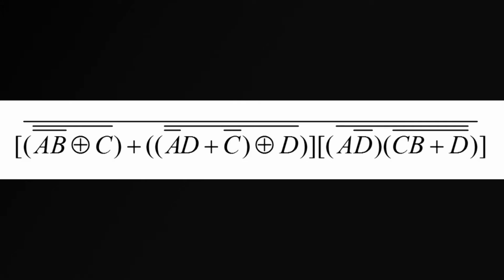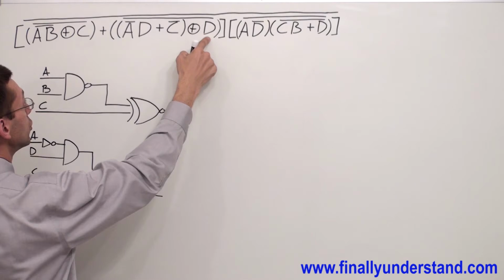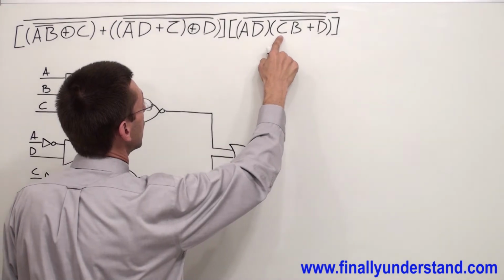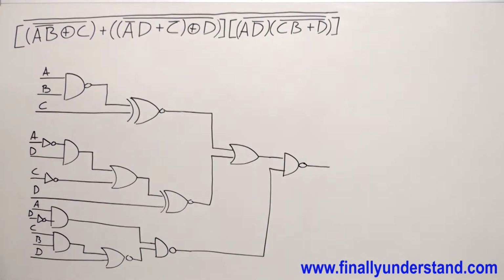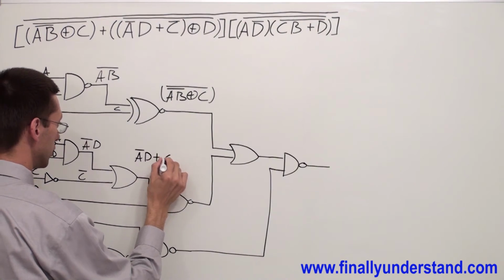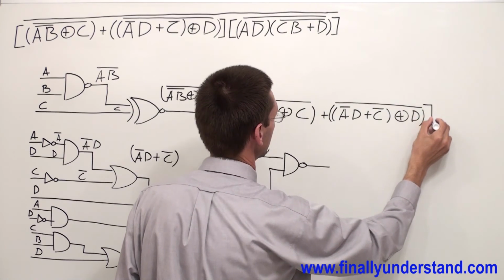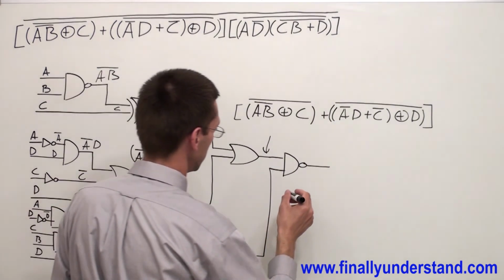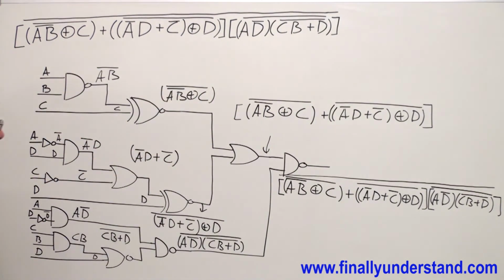Digital Logic - implementing a logic circuit from a Boolean expression. Ex 9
In this video, we explain Combinational Logic and show how to implement given Boolean expressions using logic gates.

This tutorial is perfect for engineering students, ECE, computer engineering, and anyone preparing for GATE or digital logic exams.